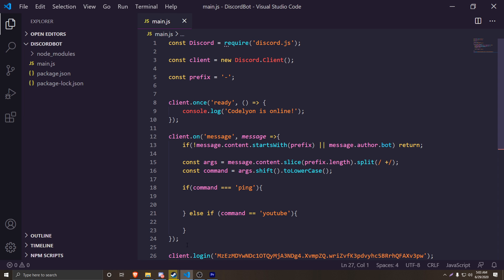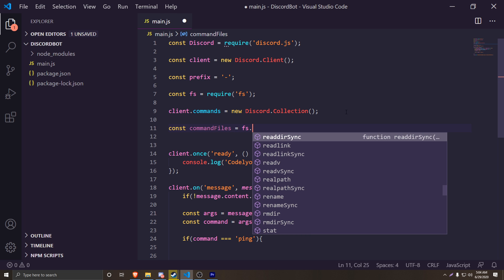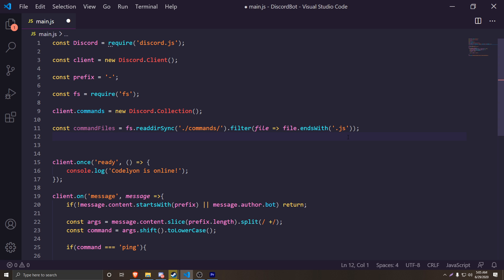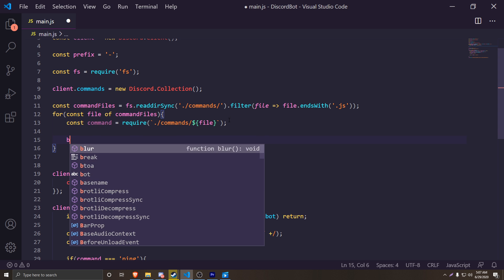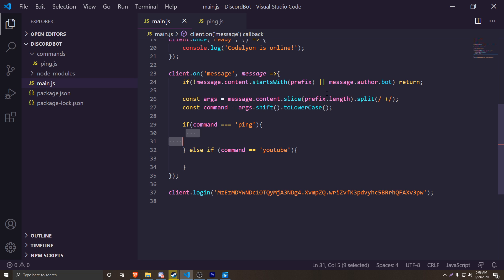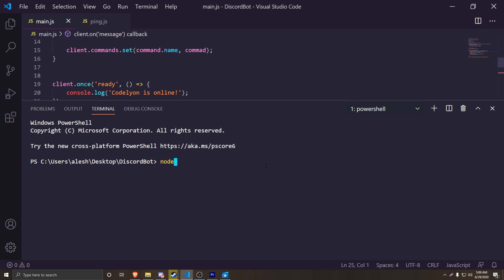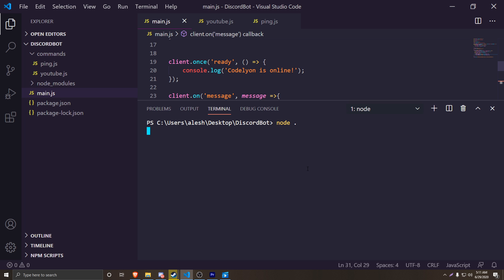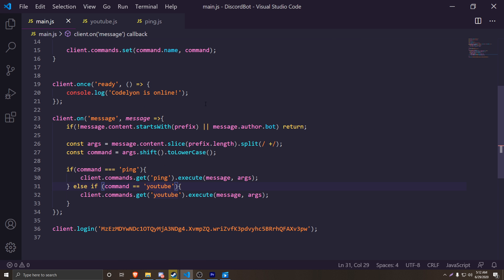Code Your Own Discord Bot - Advanced Command Handler (2021)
Code your advanced command handler using Discord JS! This advanced method is a better alternative to the basic command handler. Creating discord commands can be very easy! This tutorial teaches you how to code commands for your own discord bot.